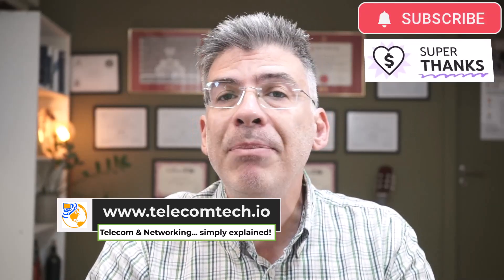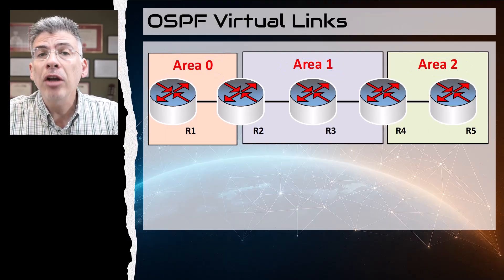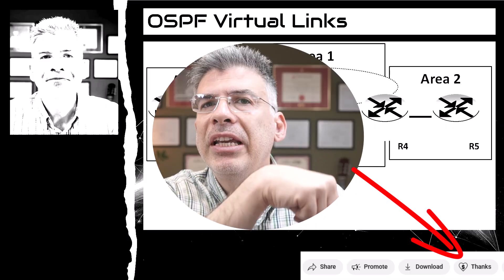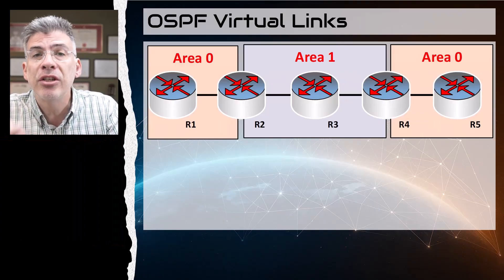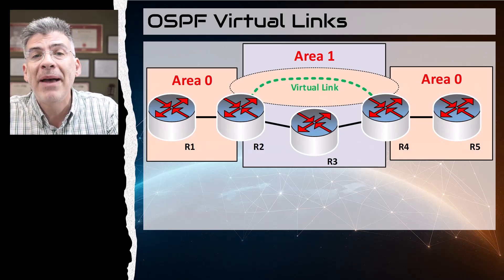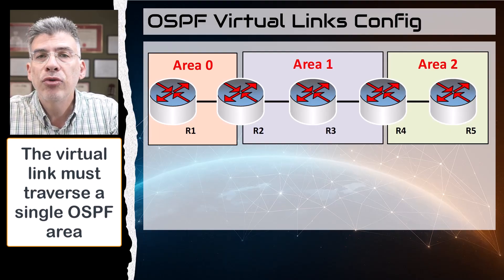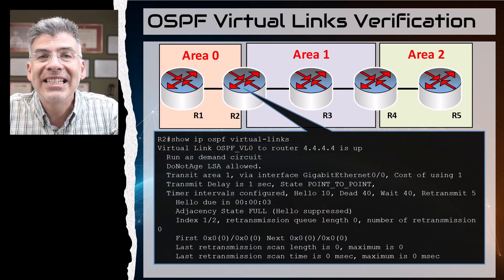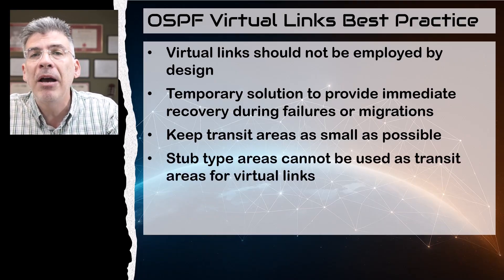Understanding OSPF VIrtual Links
📚 Full networking courses, labs, quizzes, PDFs, and more!

Learn how to configure and use OSPF virtual links to overcome backbone area connectivity issues in multi-area OSPF networks. In this tutorial, we’ll explain the OSPF area 0 rule, explore scenarios where it’s violated, and show how virtual links can temporarily fix problems during network migrations, merges, or failures. You’ll see real-world topologies, configuration commands, and best practices to ensure stable and efficient OSPF operation. Perfect for CCNA, CCNP, and network engineering professionals.

☑️ Chapter list:
00:00 Introduction
00:49 OSPF Area Rules
01:49 What is an OSPF Virtual Link?
05:22 OSPF Virtual Link Rules
06:13 Configuring OSPF Virtual Links
07:06 Verification
07:27 OSPF Virtual Link Best Practices
08:25 Summary